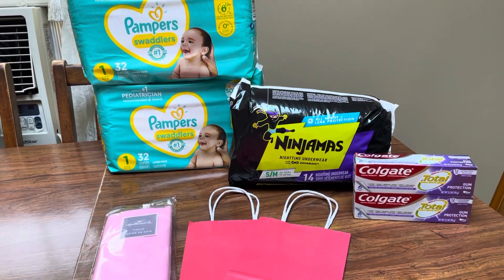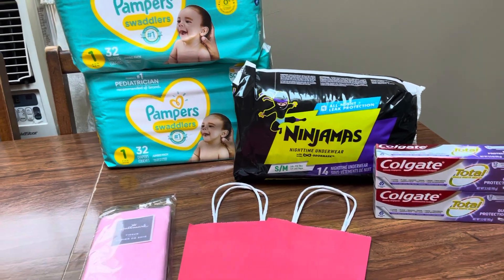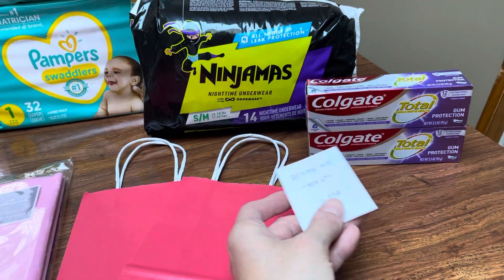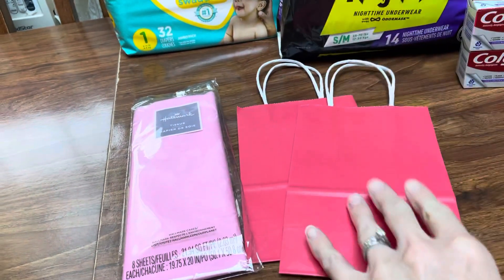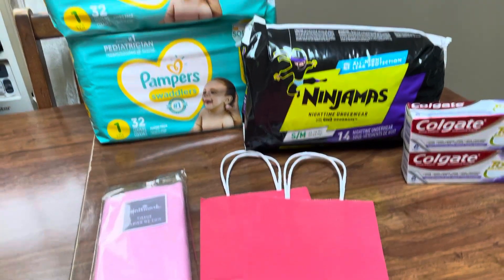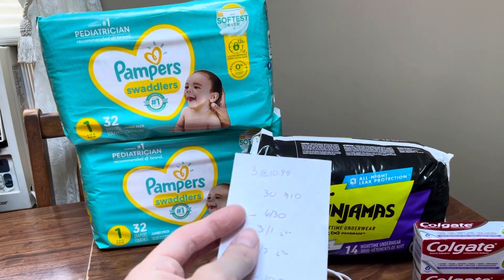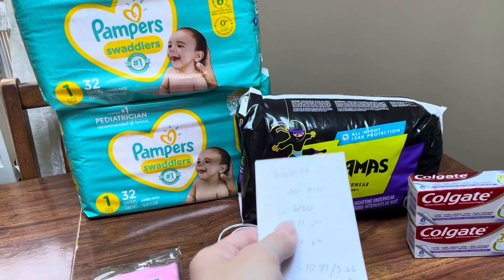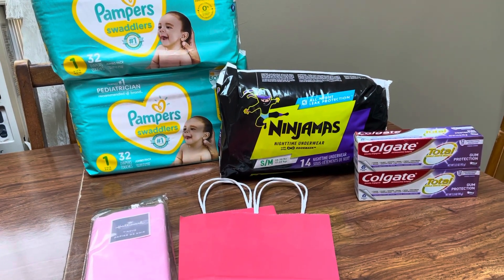Cvs Couponing Deals July 3-9, 2022 | Quick & Easy!